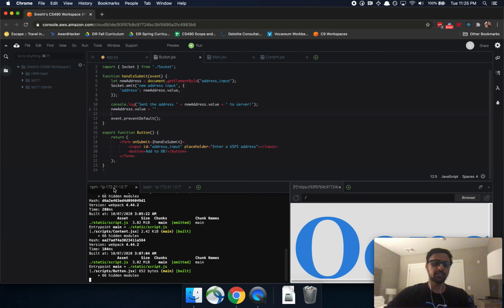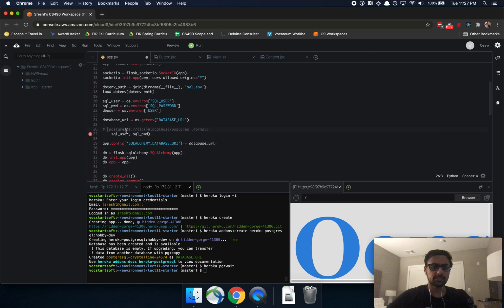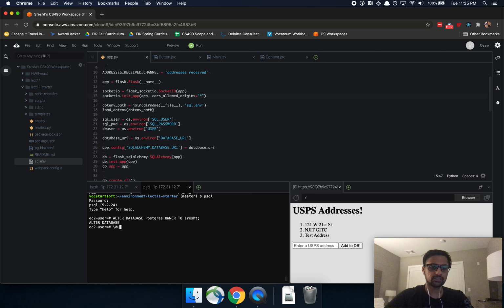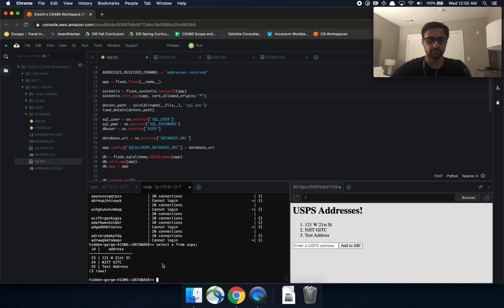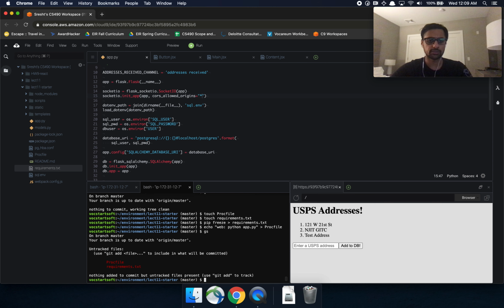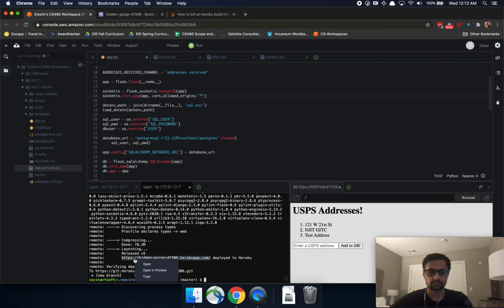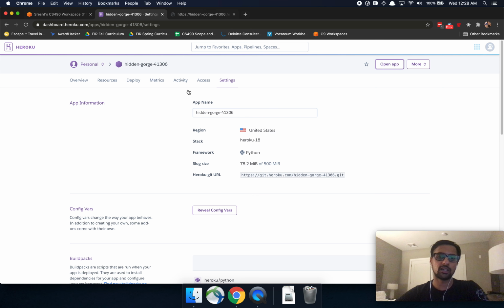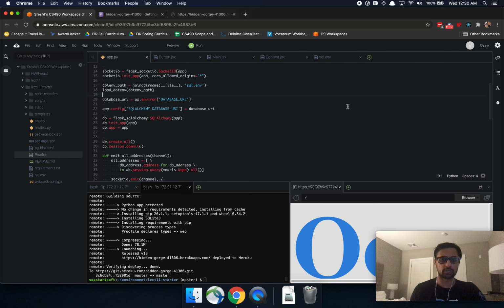Lecture 11 Demo 3 - Pushing Database to Heroku